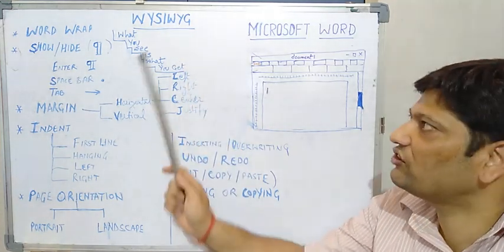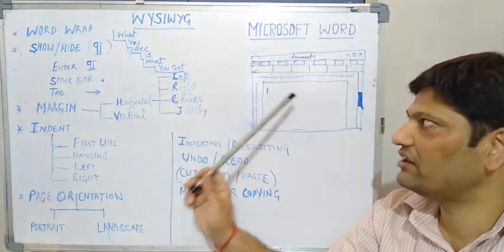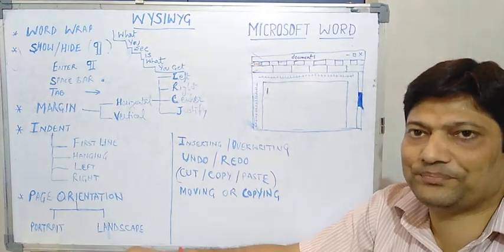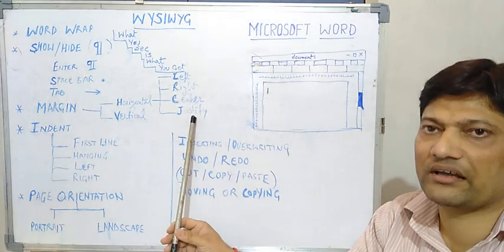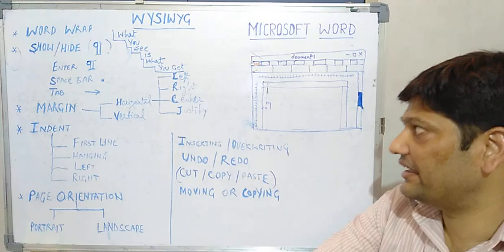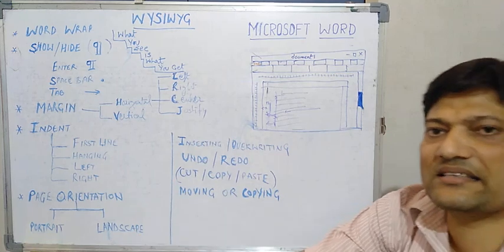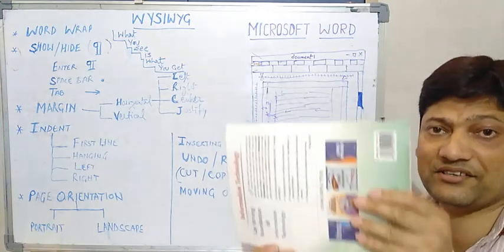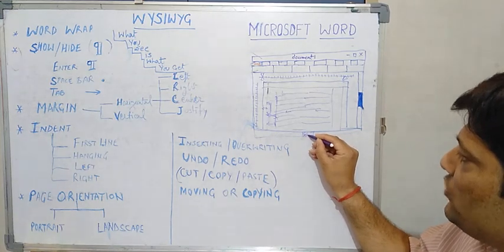Microsoft word part 2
Features of word processor